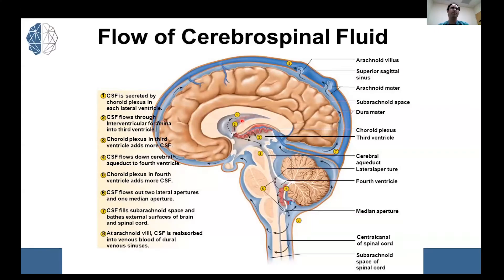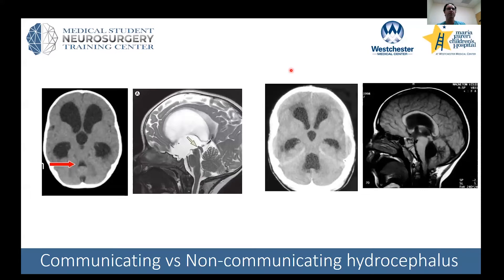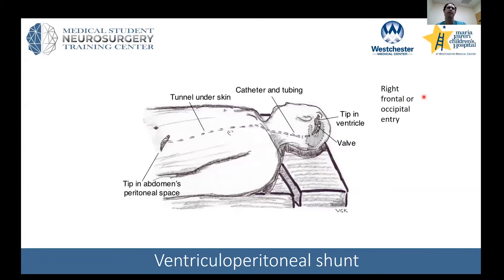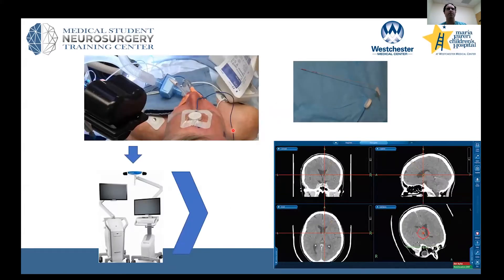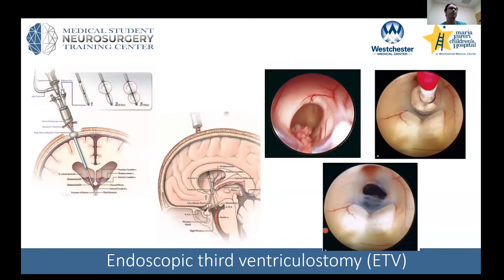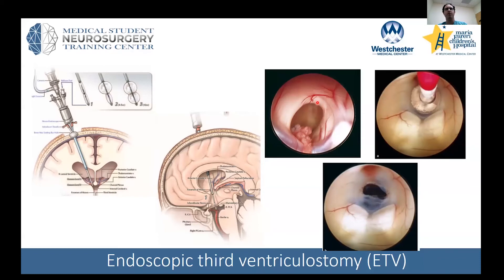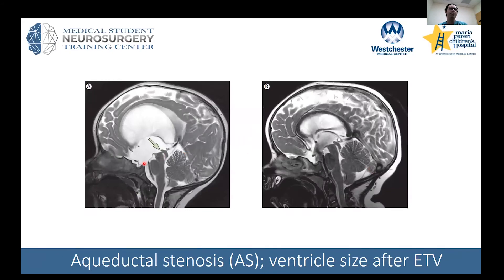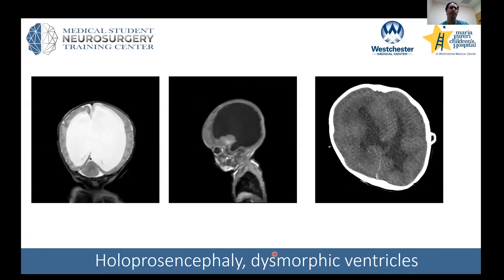Neuroradiology: Hydrocephalus and Shunts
Dr. Jared Pisapia from New York Medical College gives a fascinating lesson on how Neuroradiology is leading the field in using imaging technology to treat hydrocephalus with shunts.

About Us

Future Neurosurgeons are training today! to register for live courses